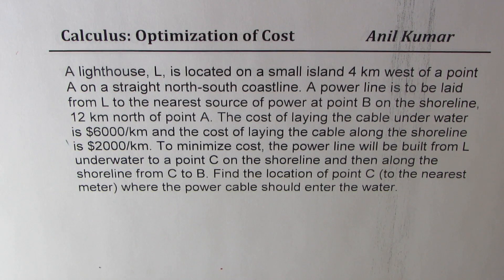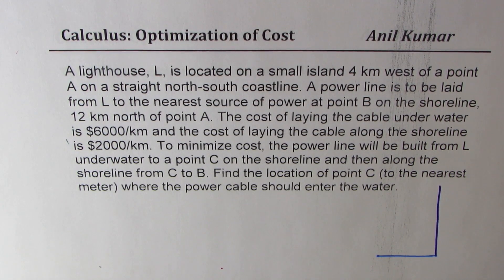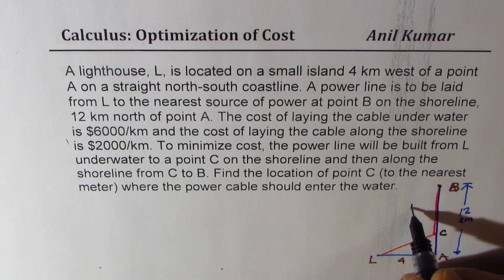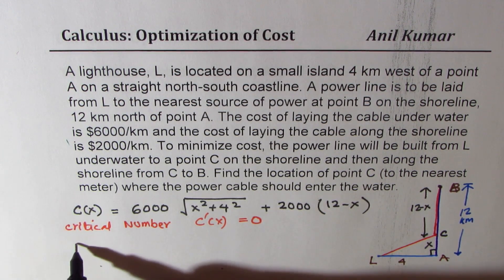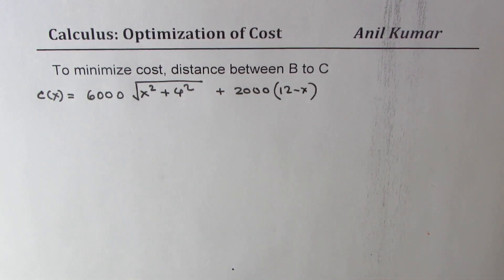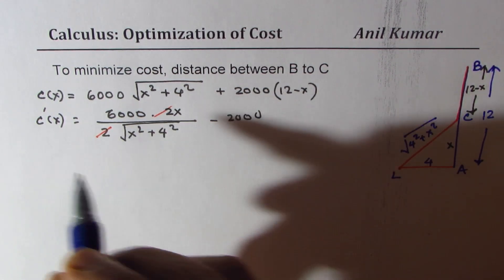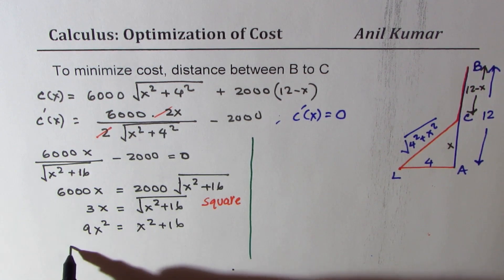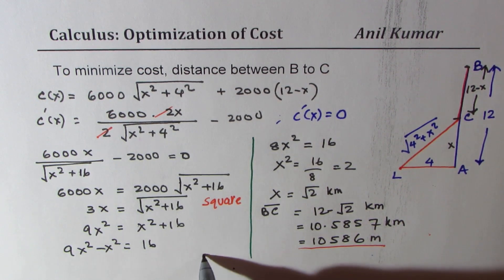Minimum Cost of Laying Cable Offshore Calculus Application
A lighthouse, L, is located on a small island 4 km west of a point A on a straight north-south coastline. A power line is to be laid from L to the nearest source of power at point B on the shoreline, 12 km north of point A. The cost of laying the cable under water is $6000/km and the cost of laying the cable along the shoreline is $2000/km. To minimise cost, the power line will be built from L underwater to a point C on the shoreline and then along the shoreline from C to B. Find the location of point C (to the nearest meter) where the power cable should enter the water.